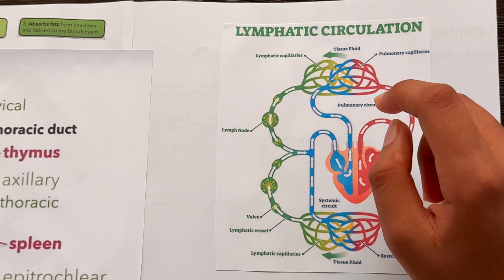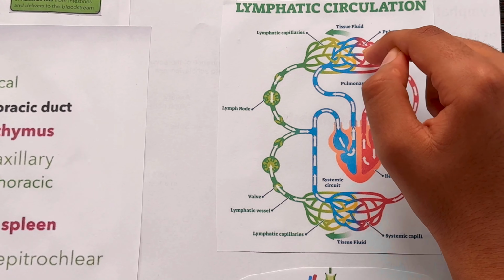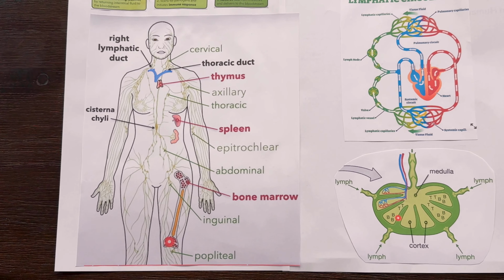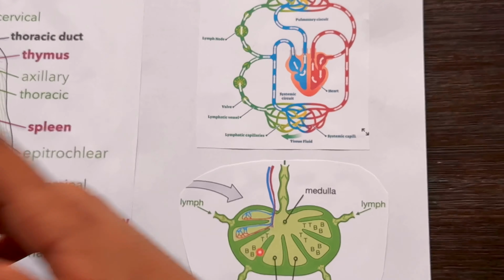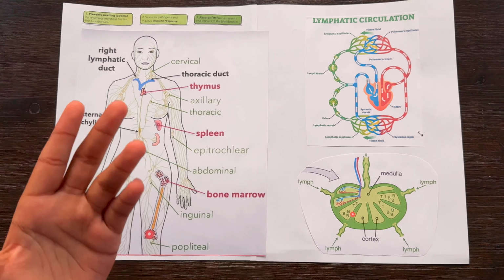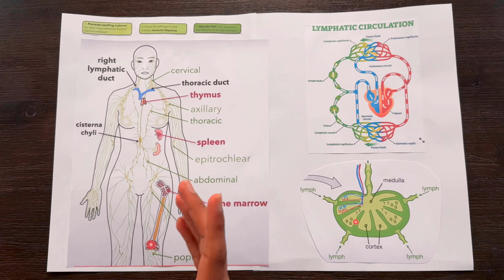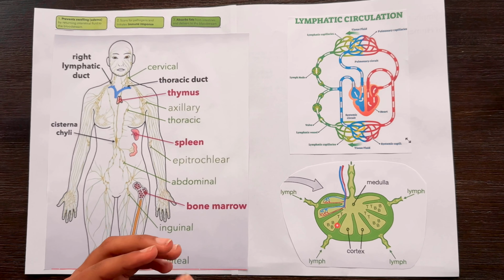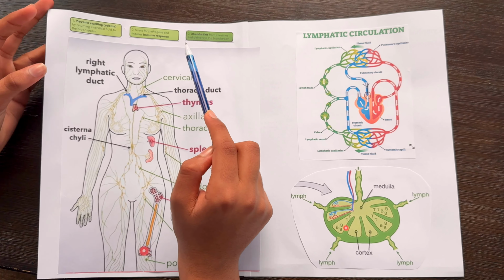Lymphatic System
This video explains the function of Lymphatic system